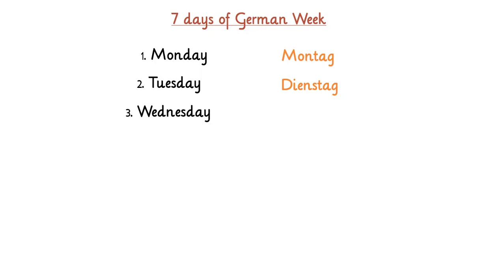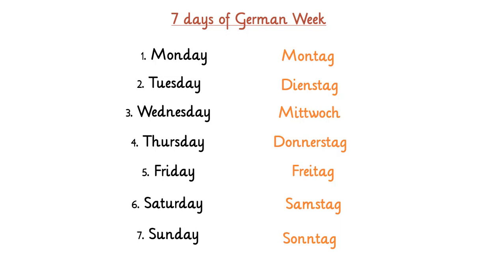German for Beginners Lesson 10 - Names of 7 days in German Week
In this video of German for Beginners lesson 10, we are going to learn the names of 7 days in German Week!

If you are learning the basics of the German Language then this video of German Lehrer will help you a lot! The names of 7 days in German Week are really important while you learn German or Deutsch language properly and in this video, we tried our best to show you the easiest way to learn it.